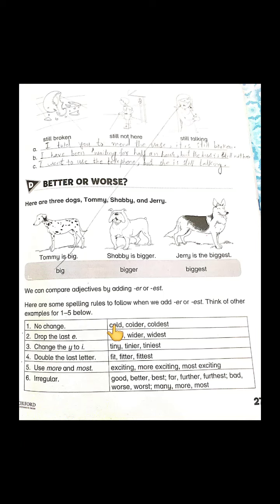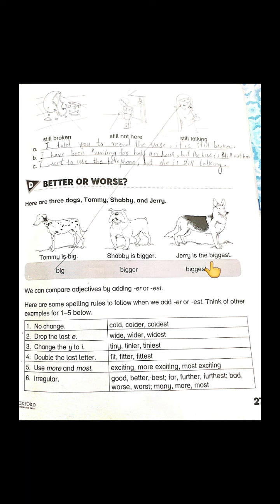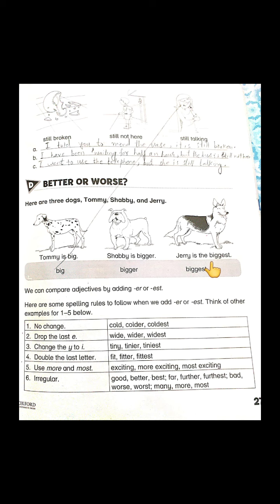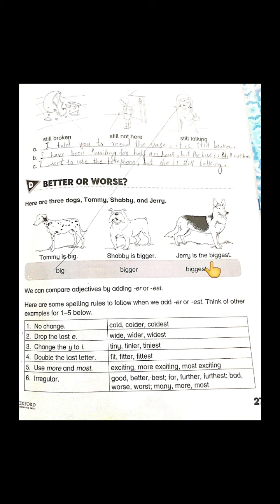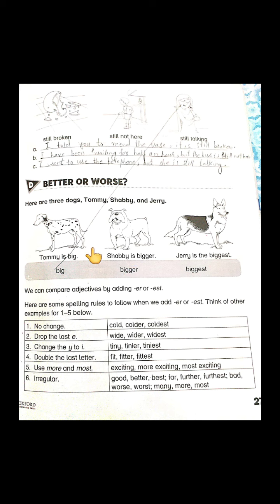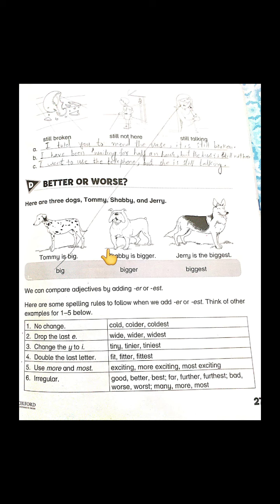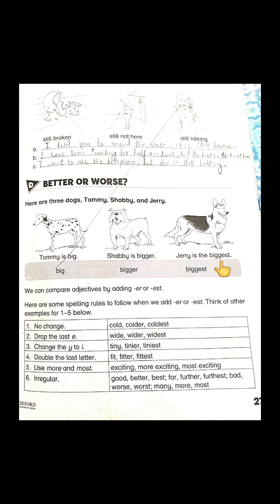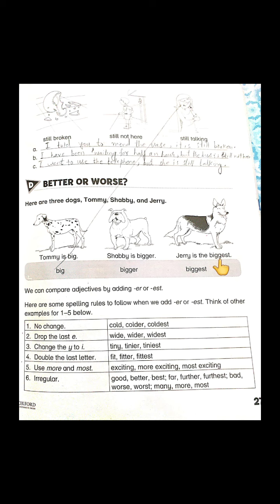Leisure workbook exercises part 2 on 28.9.21